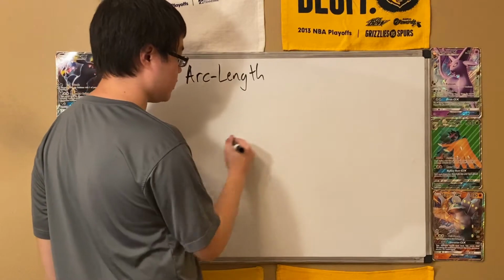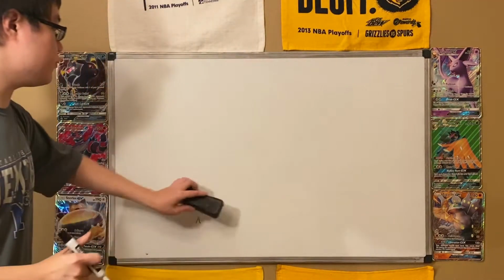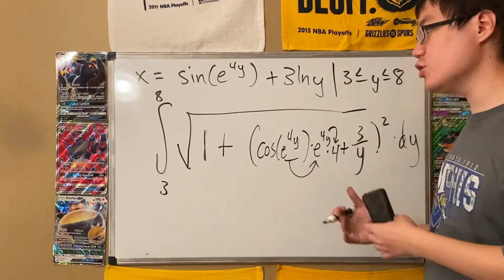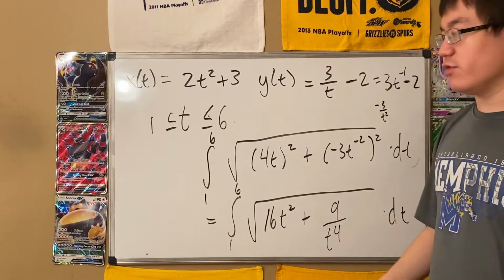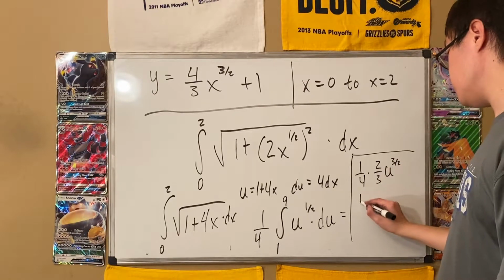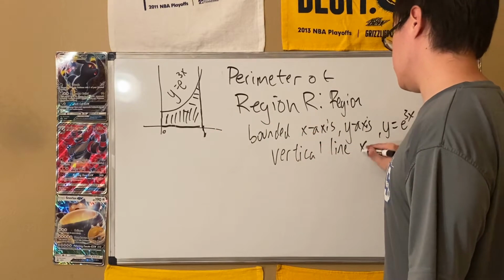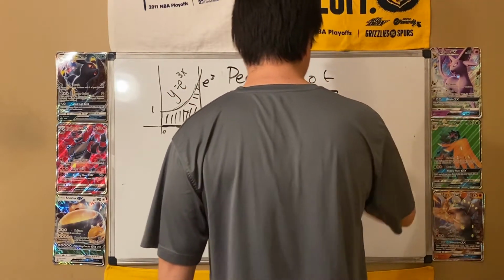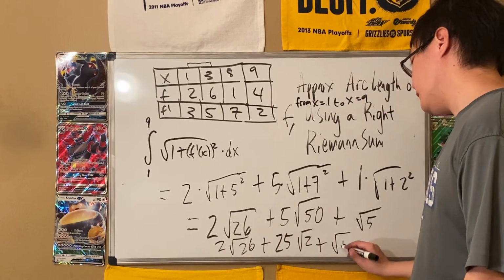Calculus Done Wrong: Arc-Length (Area and Volume Unit)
Here is Memphis Communiversity's Calculus Done Wrong Lesson on Arc-Length (part of our Area and Volume unit).  We discuss the BC topic only of Arc-Length.  We introduce the formula for an integral, and we utilize this formula no matter if the function is in terms of x or y of if the function is parametric.  We use this formula to find the perimeter of given regions.

It's important to master Arc-Length because it can be some of the easier questions on the AP Calculus BC Exam.  Watch the following video in which Ninjak quickly goes over arc-length questions (functions in terms of x and y or parametric) and finding the perimeter of the region.